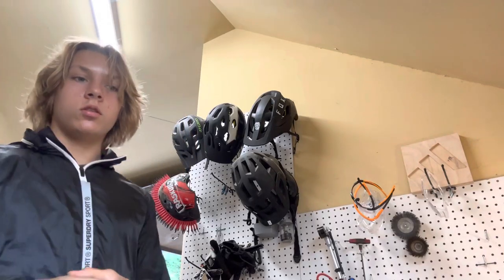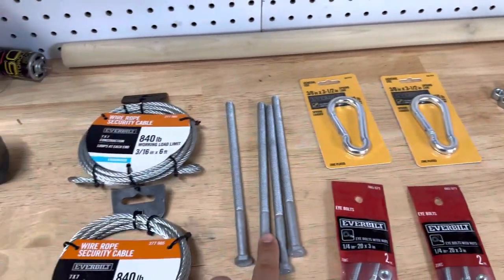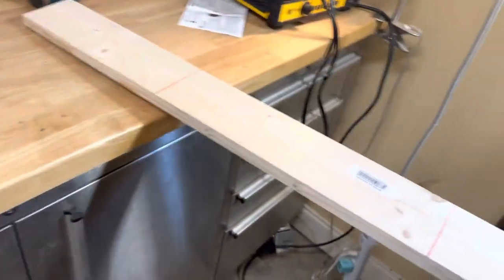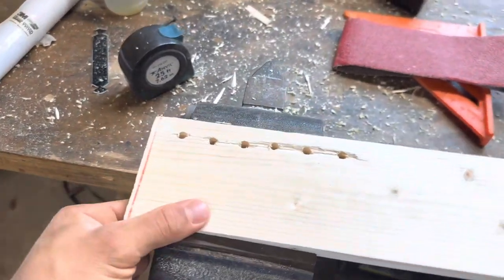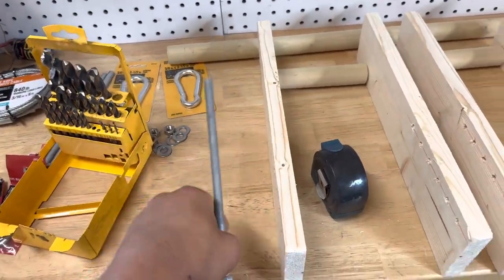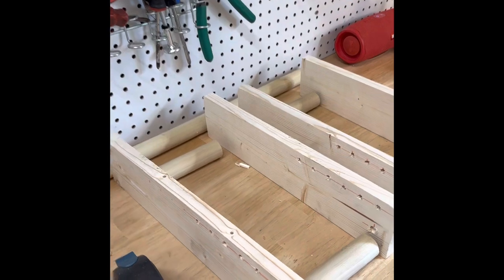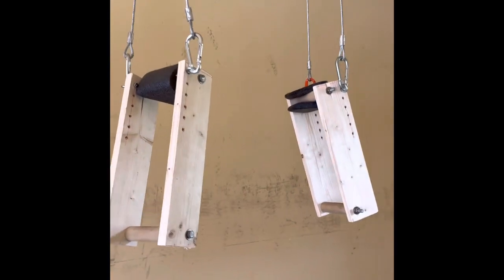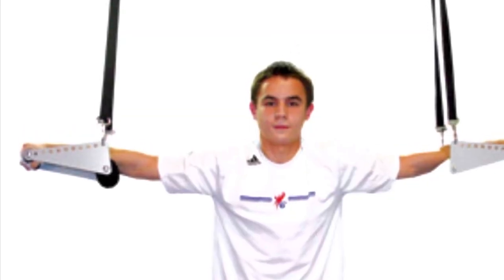How to make an iron cross trainer